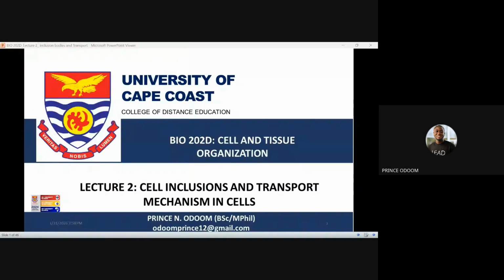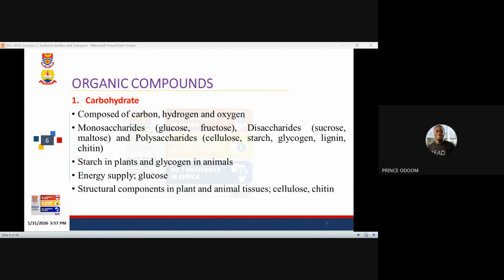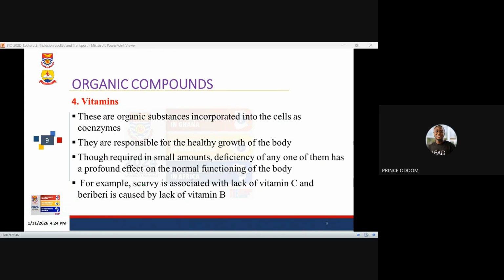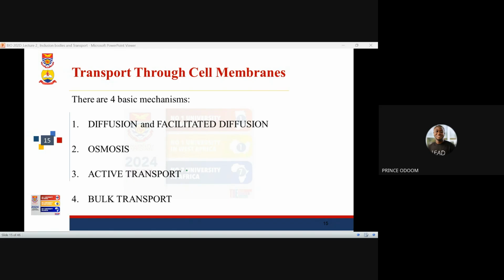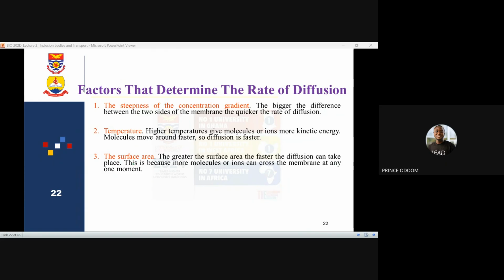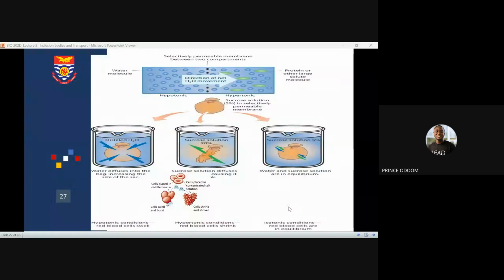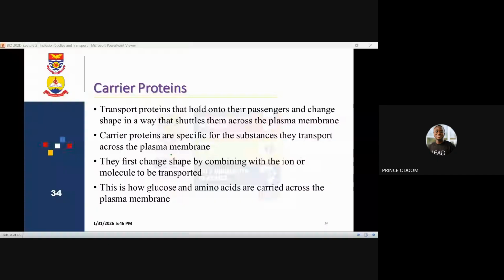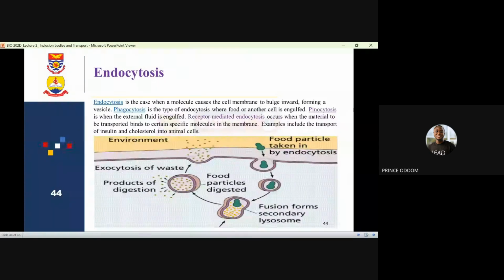BIO202D CELL TISSUE AND ORGANISATION WEEK 2